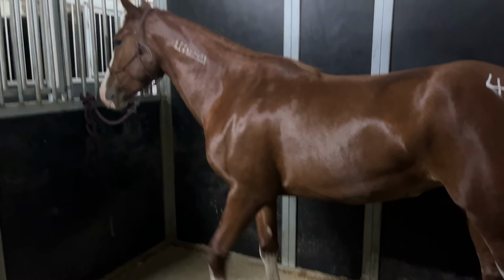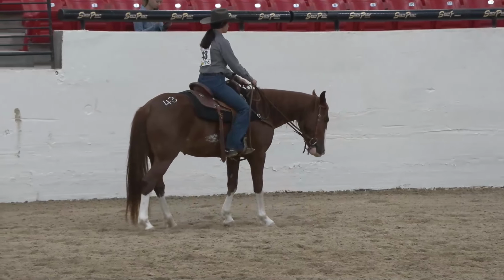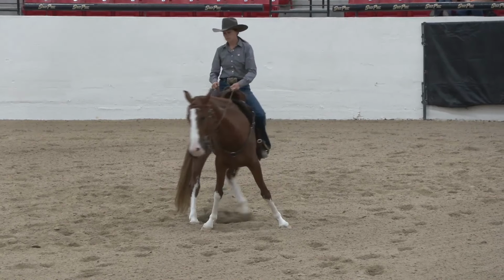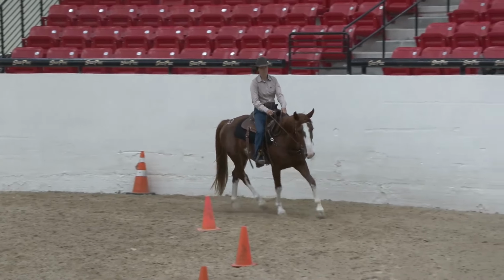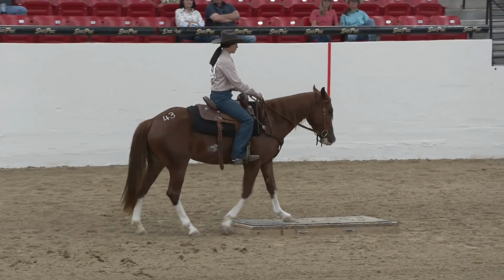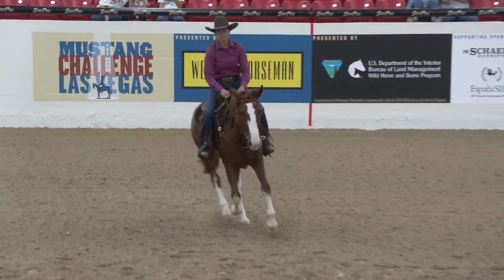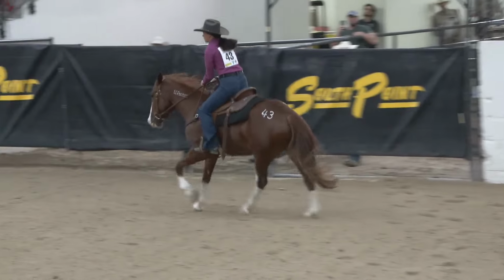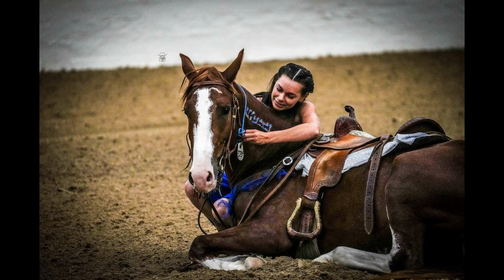Pixel Class Reflections Vegas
We made it to the western makeover! Just an english rider in a western world :) Pixel has been undersaddle since February of this year.

62 riders showed up and made it to the competition. An accomplishment for everyone! It was the first of this kind of show, so they are working the kinks out still but they are off to a great start. Brief class reflections for Ranch Riding, Reining, Trail, Compulsory, and Freestyle!

Unfortunately I had to mute my freestyle because of copyright reasons. I will post the freestyle video again as an individual video so you can listen to the music!

Cool thing about this format... no journey video yet for Pixel. We still have a ways to go together!

Results:
Ranch Riding- 22/62 (without ties 14th.. 7.5pts behind 1st!)
Reining- 23/62 (talk about consistency! 22nd without ties)
Trail- 2/62 (tied for 1st!)

Finals- 8th overall